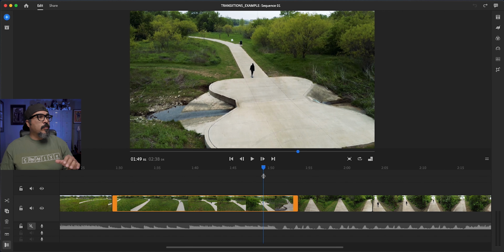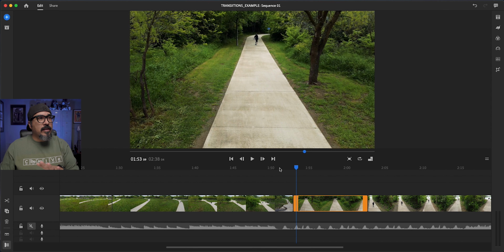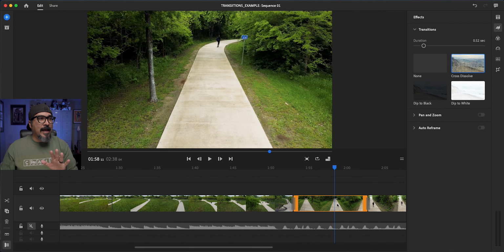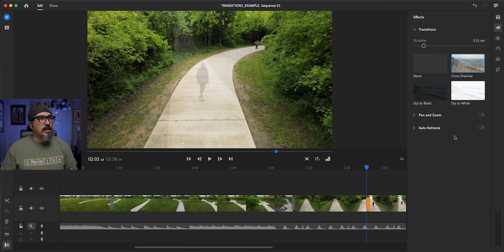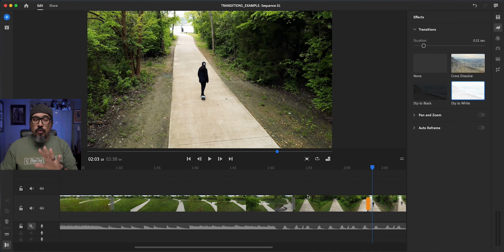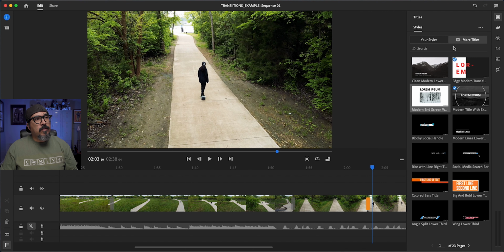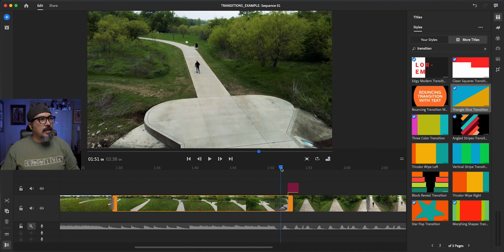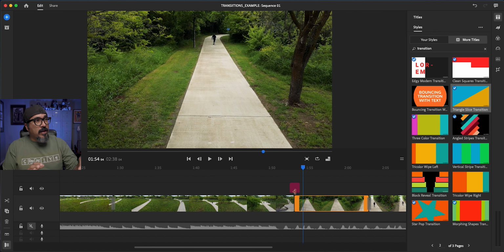How to Add Transitions in Adobe Rush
In this video, I show you how to add Transitions to your videos using Adobe Premiere Rush.

GEAR USE TO MAKE THIS VIDEO